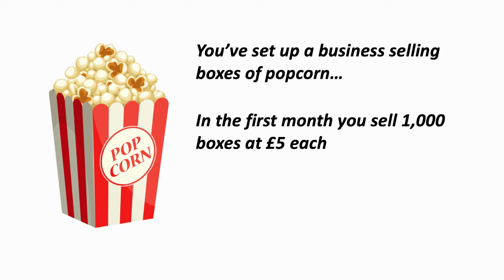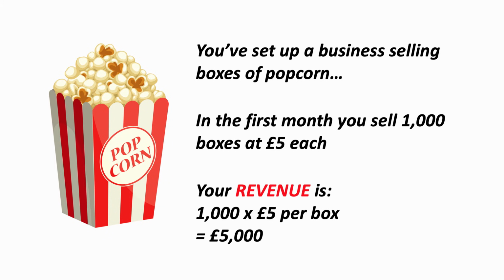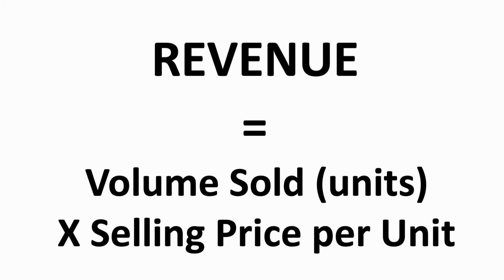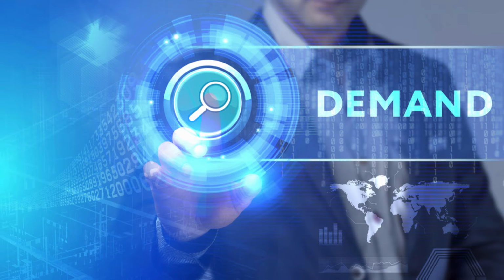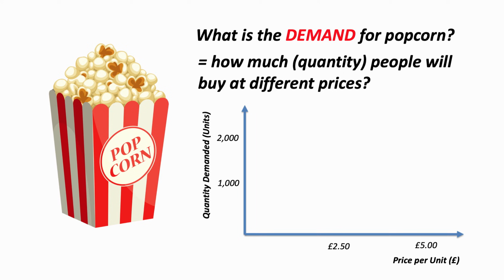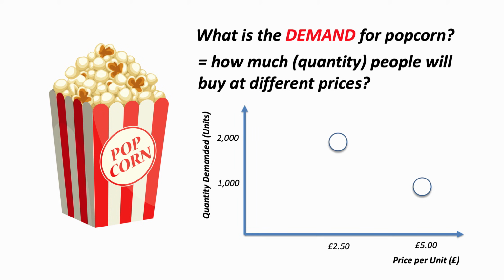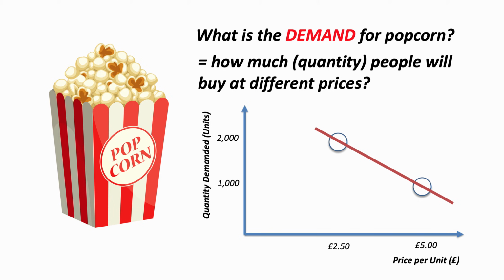Revenue and Demand | A-Level & IB Business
The difference between two connected topics - revenue and demand - is outlined in this video.